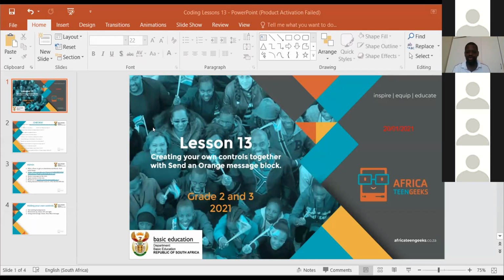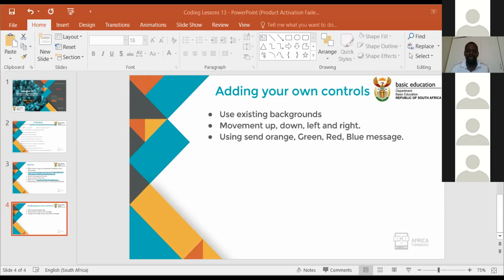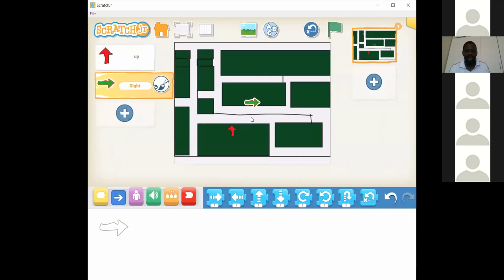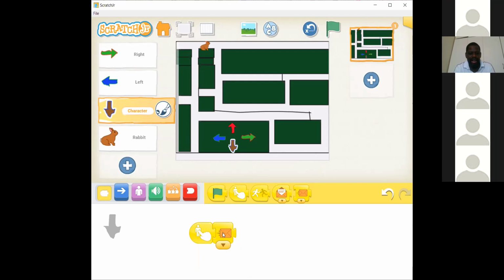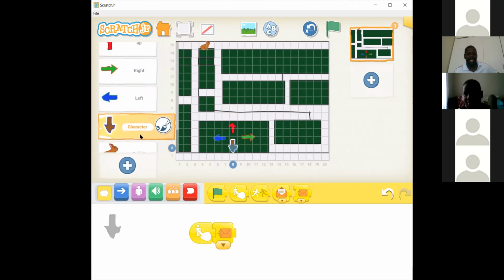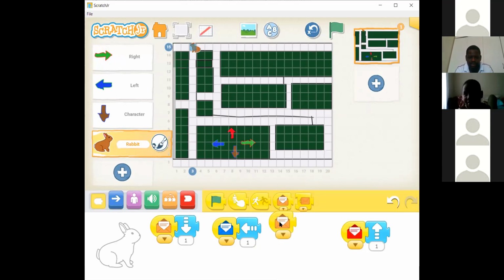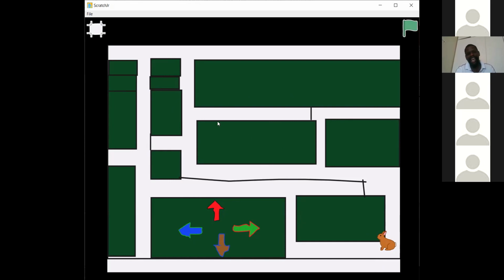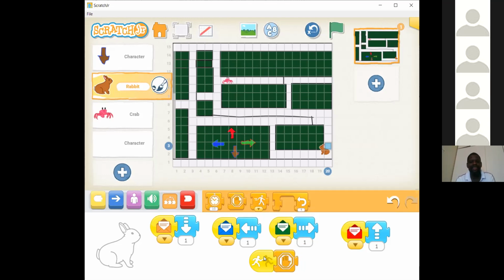Grade 2-3 Coding | Lesson 13 | Creating your own controls together with Send an Orange message block